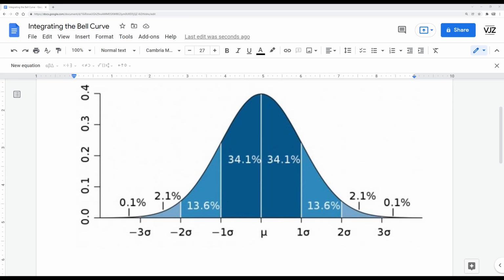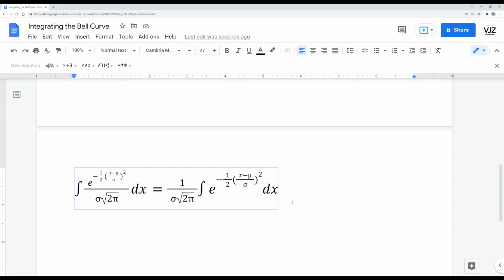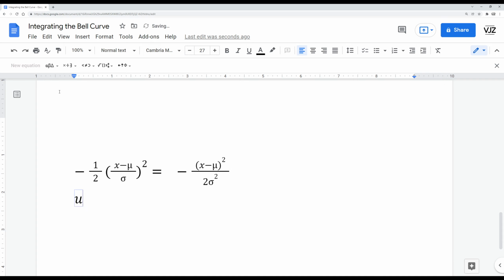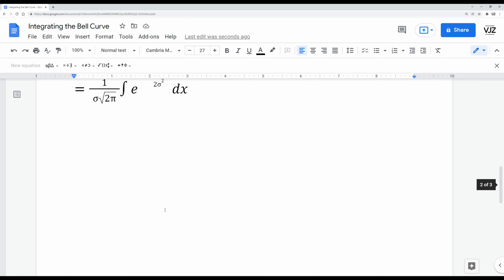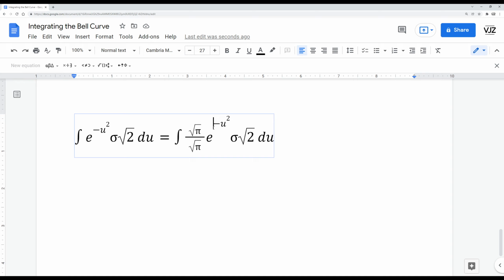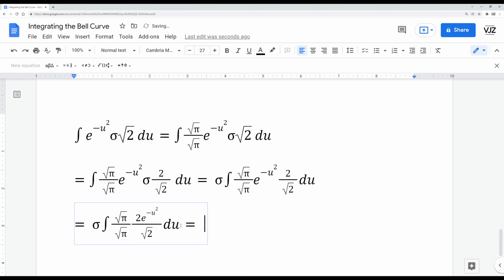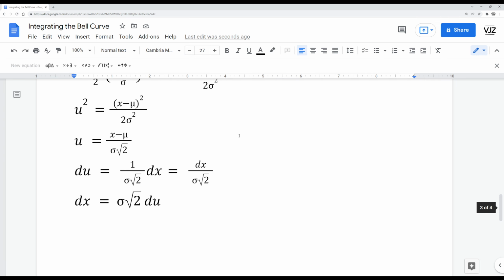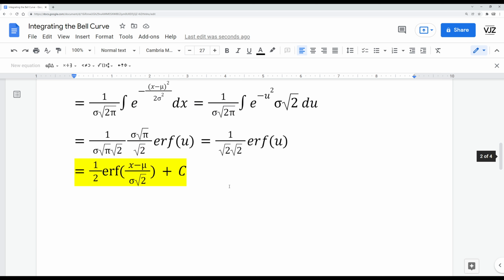Integrating the Bell Curve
Finding the antiderivative of the infamous bell curve function!